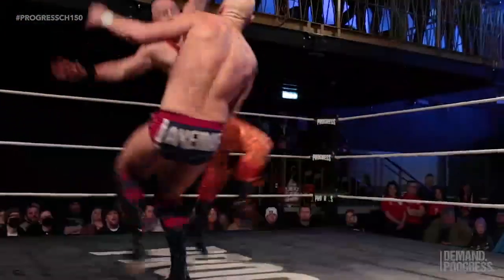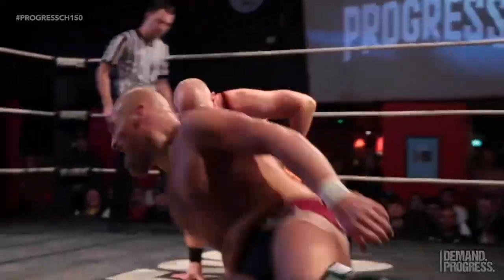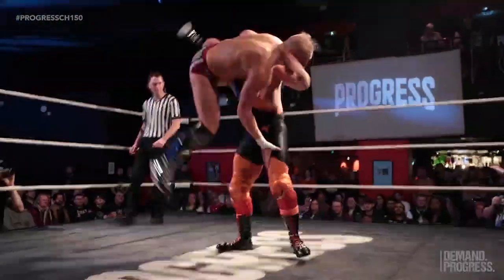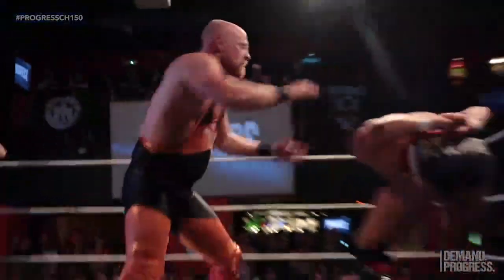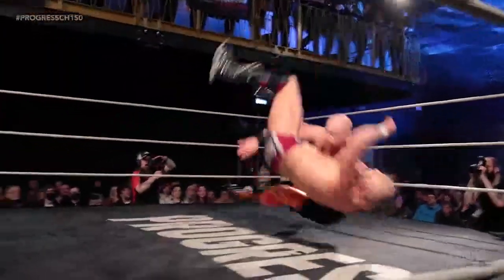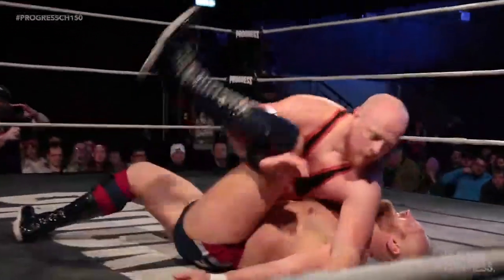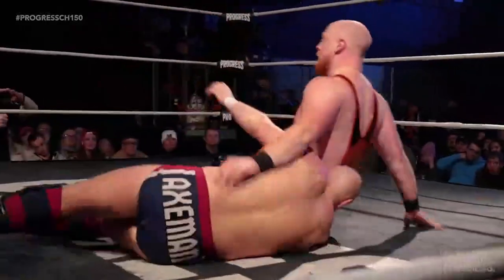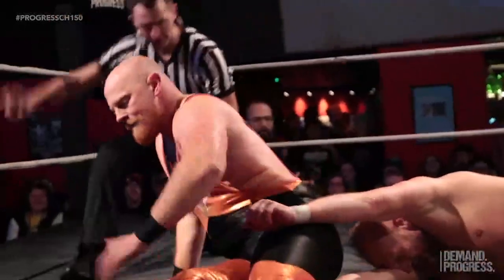Axel Tischer Vs Mike Bird - When The Man Comes Around - Chapter 150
💪 When The Man Comes Around - Axel Tischer Vs Mike Bird

📺 Make sure you follow PROGRESS Wrestling on TikTok!